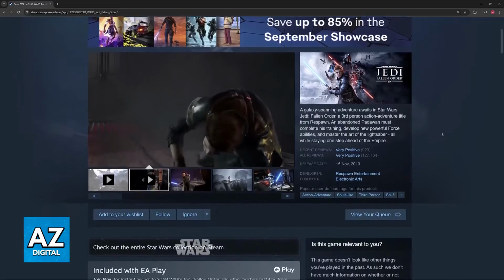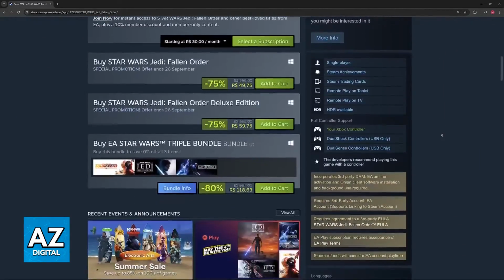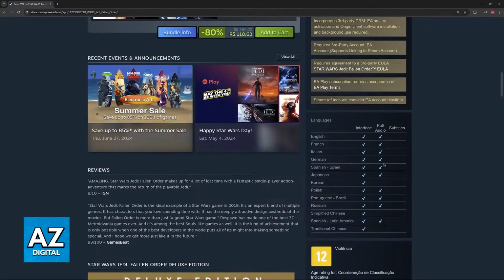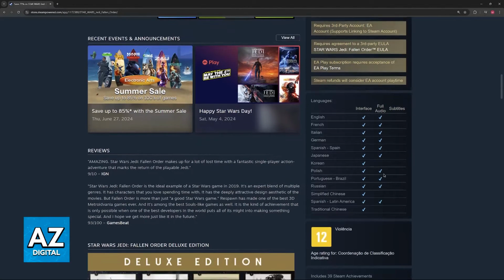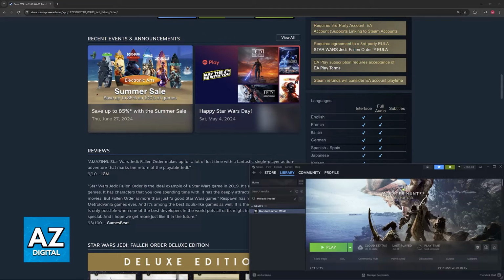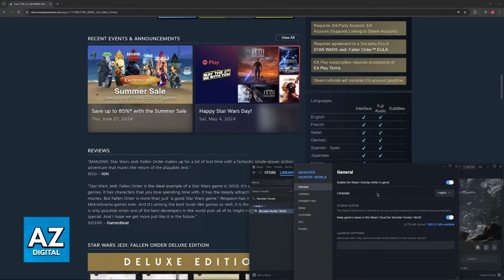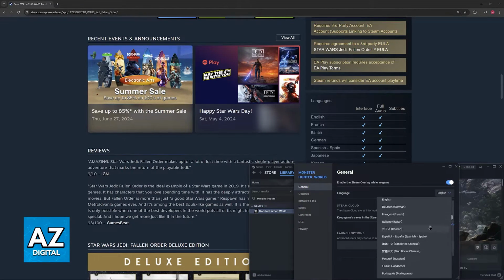How To Change Voice Language in Star Wars Jedi Fallen Order (2025) - Step by Step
In this video I will clear your doubts about how to change voice language in star wars jedi fallen order, and whether or not it is possible to do this.